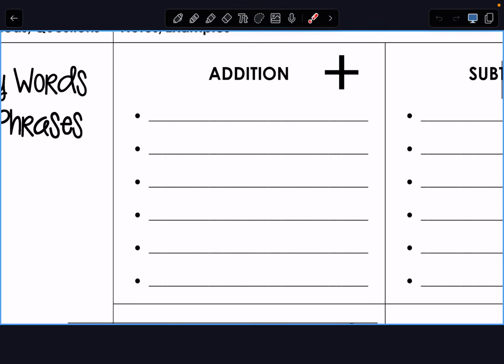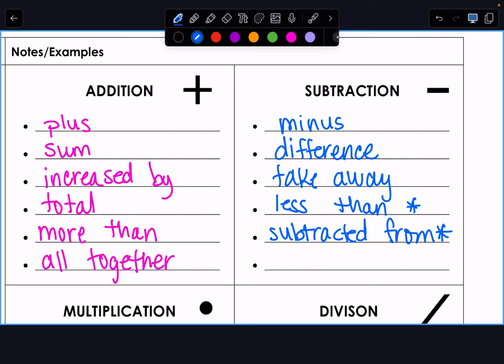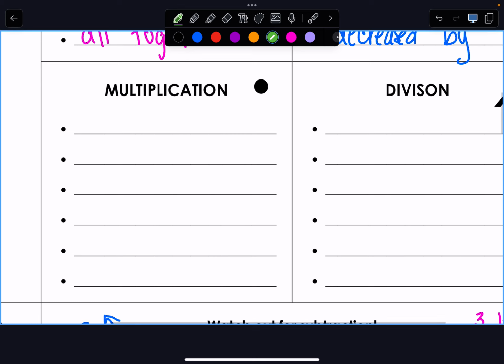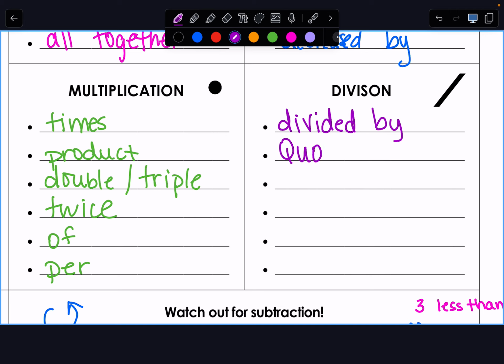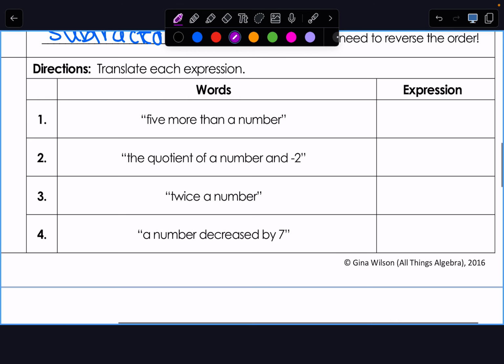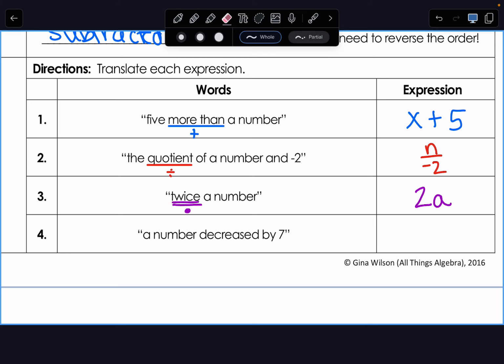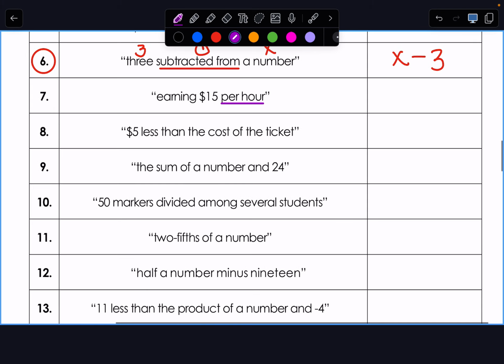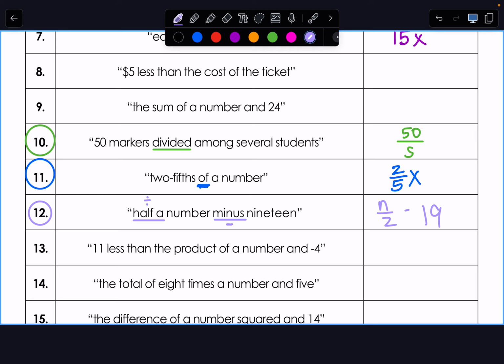Translating phrases math 8 9/18/24